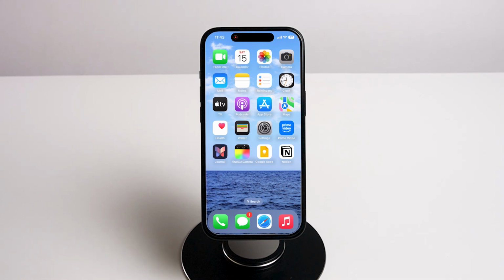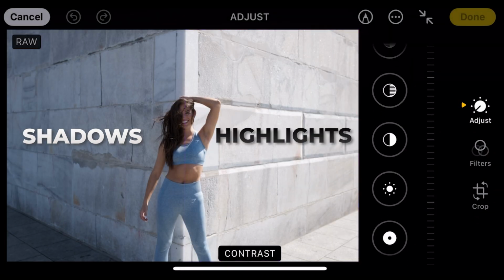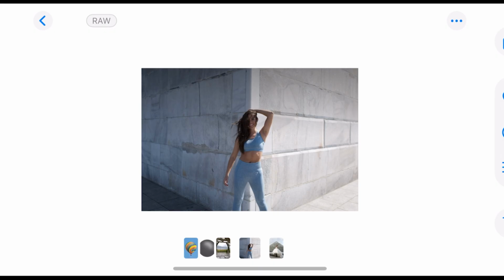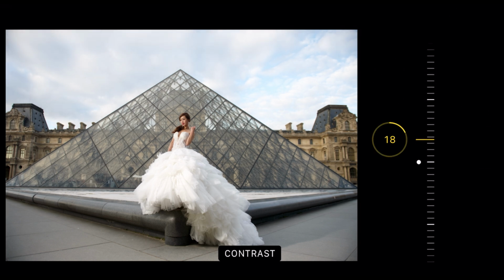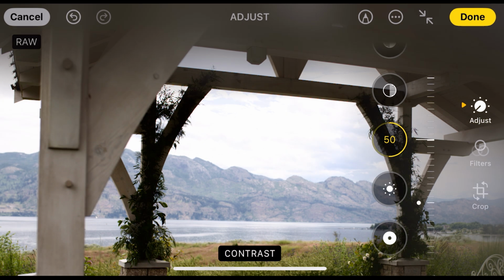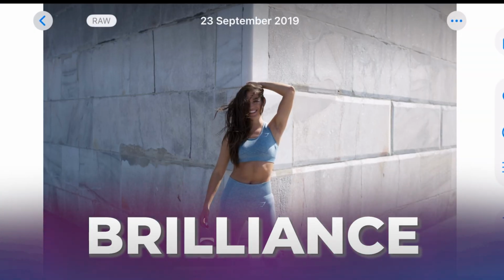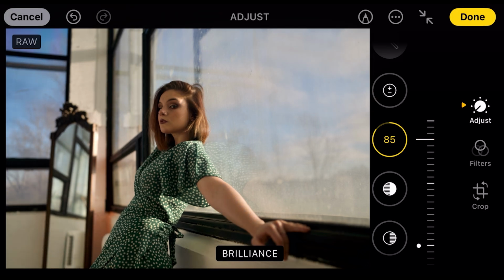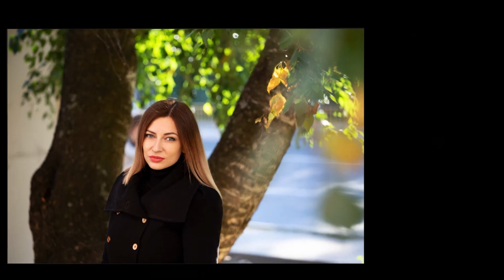Contrast vs Brilliance | Edit Photos on iPhone | Photo Editing Basics Part 2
In this video, we are going to see how contrast and brilliance adjustments affect our images and its application in different scenarios.